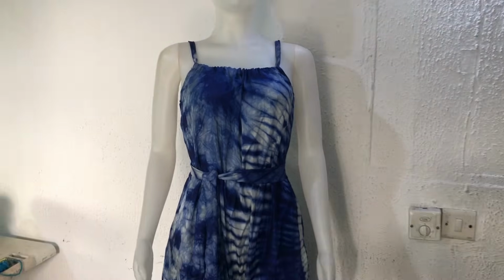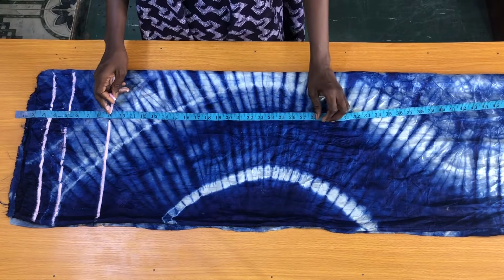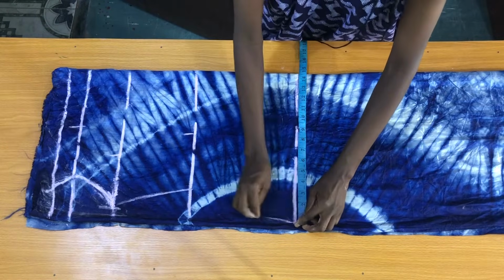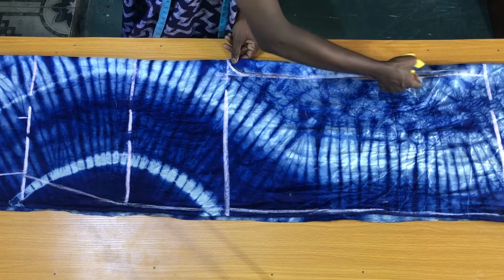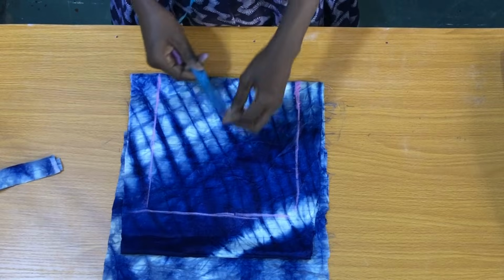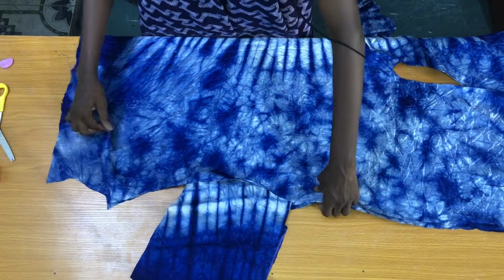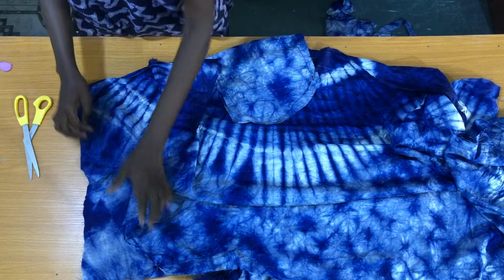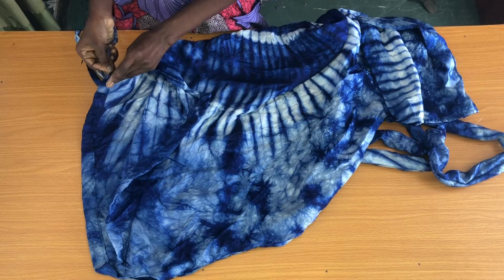How to make a Boho Jumpsuit | Palazzo Jumpsuit (cutting and stitching)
In this tutorial you will learn how to make a BOHO jumpsuit so easy, this jumpsuit is so easy to wear, incredibly comfortable and so sexy. Give it a try and include this single piece in your wardrobe.

Kindly Feel free to try out this tutorial